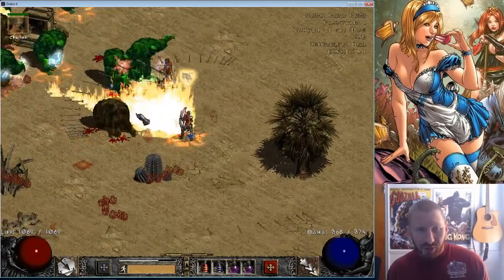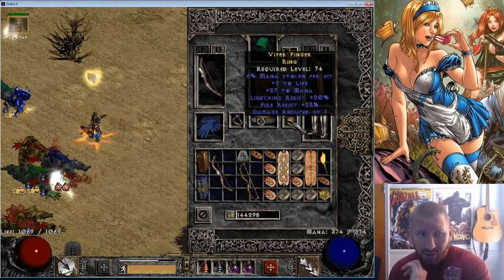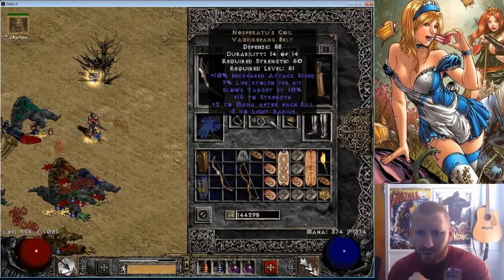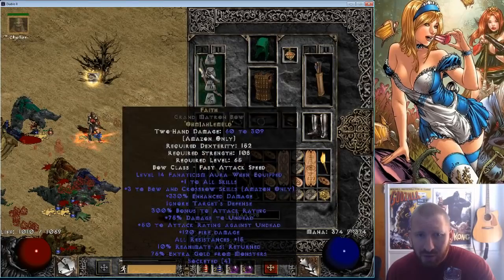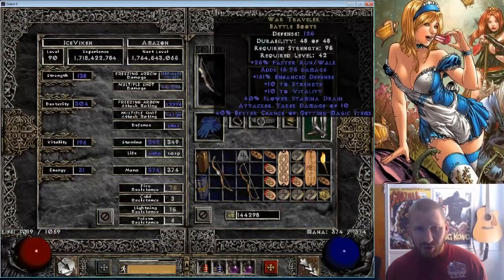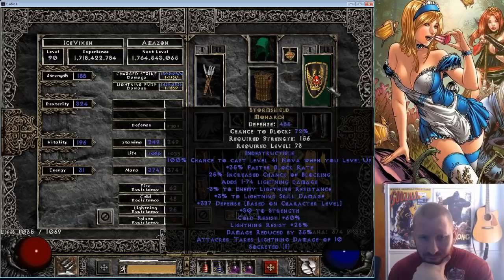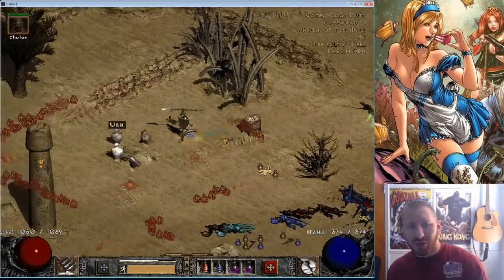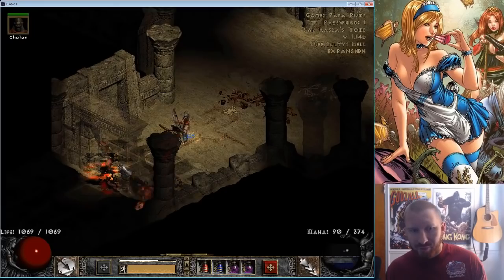How Many Skill Points to invest in MULTI-SHOT ?? Diablo 2